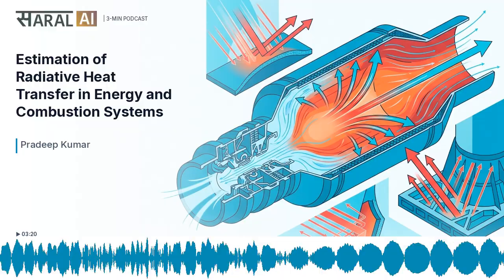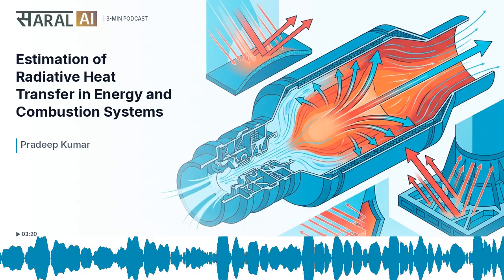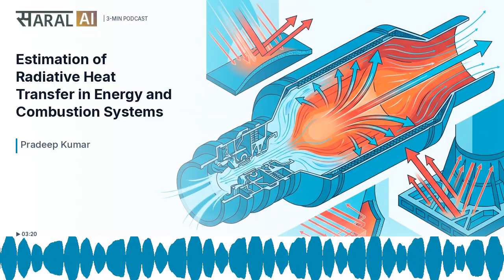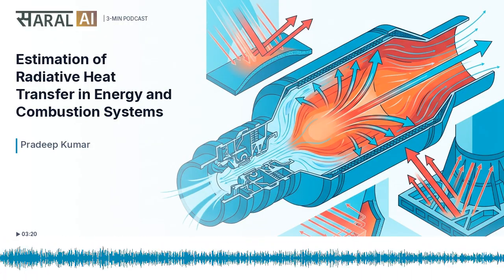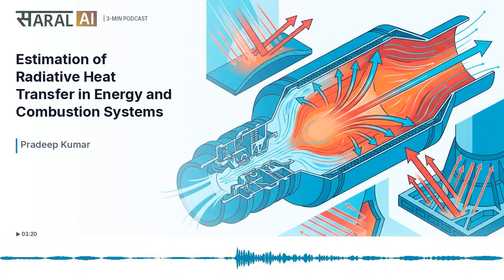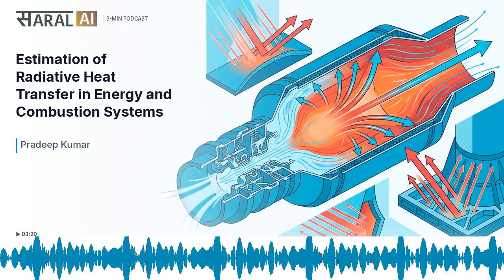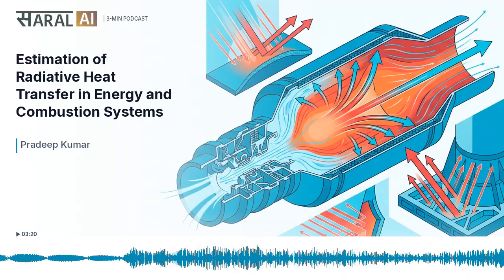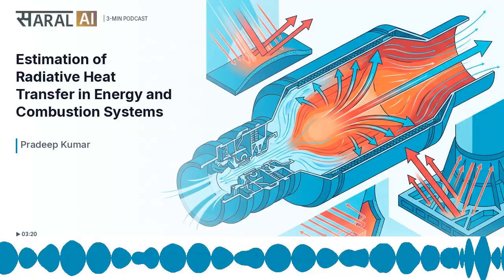ANRF + IIT Mandi Webinar Competition | Radiation Heat Transfer| Pradeep Kumar | Podcast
Explore the fascinating role of radiative heat transfer in combustion and energy systems through this AI-generated podcast, created using SaralAI. The podcast discusses two representative engineering applications—a laboratory-scale can combustor and a liquid rocket engine—and highlights why accurate radiation modeling is essential for high-temperature engineering systems.

The discussion is based on the following publications:

Performance Analysis of Radiative Heat Transfer Models for a Kerosene Fueled Can Combustor
Numerical Investigation of Thermal Load on Liquid Rocket Engine Base Plate

I hope this podcast will be useful to students, researchers, and practicing engineers interested in thermal radiation, heat transfer, combustion, CFD, aerospace, and energy systems.